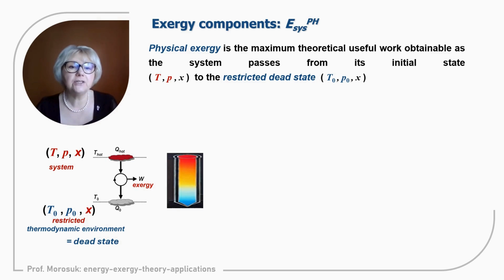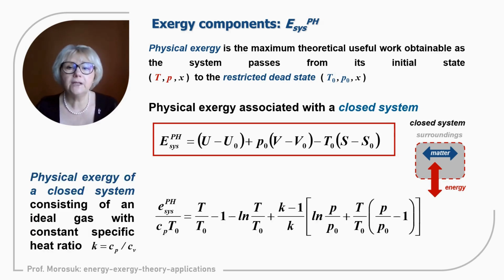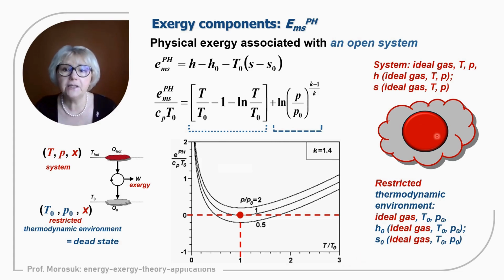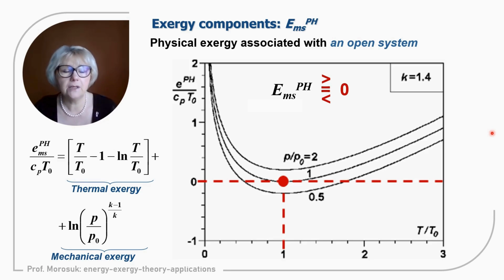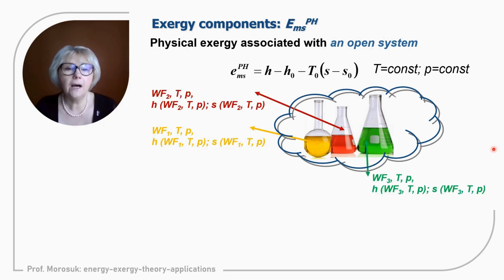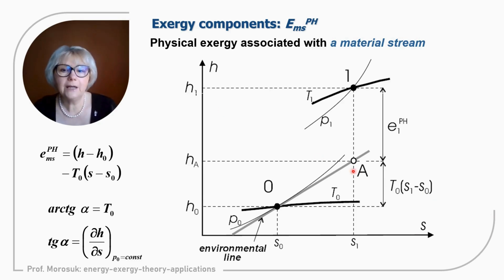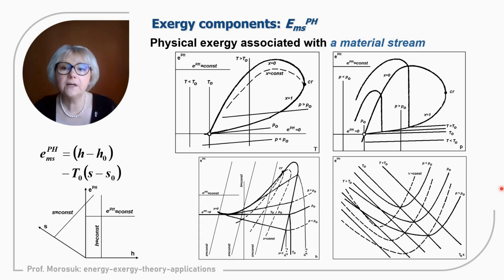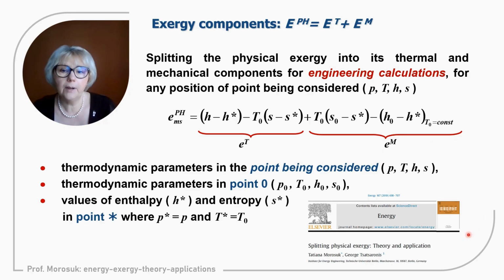“Exergy”. Lecture 3. Physical exergy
Physical exergy is the maximum theoretical work obtainable as the system passes from its initial state (T, p, x) to the restricted dead state (T0, p0, x), while heat transfer takes place only between the system and the environment.
The concept of a thermodynamic environment plays a crucial role in exergy. For calculating physical exergy, the restricted dead state (= restricted thermodynamic environment) needs to be defined.
The rule is how many working fluids are considered within a system, and so many dead states should be defined.
The intensive properties of the dead state (T0, p0,) are assumed to remain constant; the extensive properties (h0, s0,) can change as a result of interactions with other systems.

The visualizations were conducted using ChatGPT 4.
Software mentioned in this video

You can get a professional individual consultation in research and teaching.

Organizations mentioned in this video: Technische Universität Berlin American Society of Mechanical Engineers